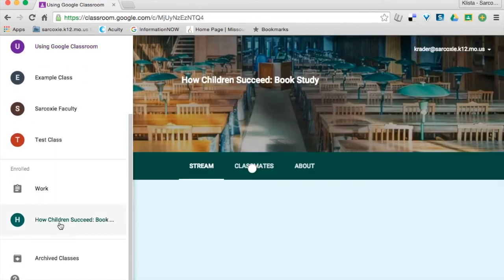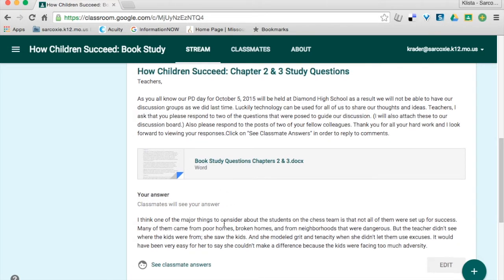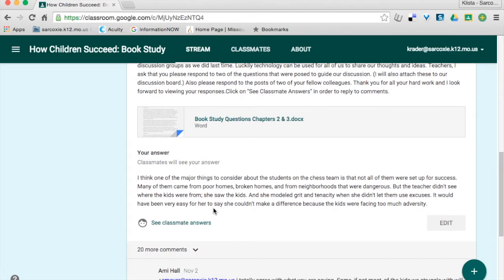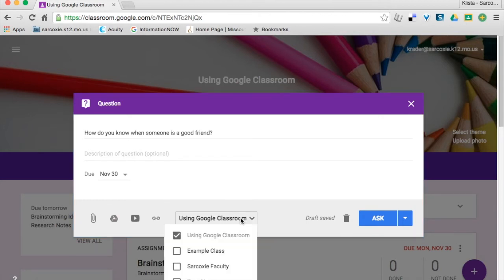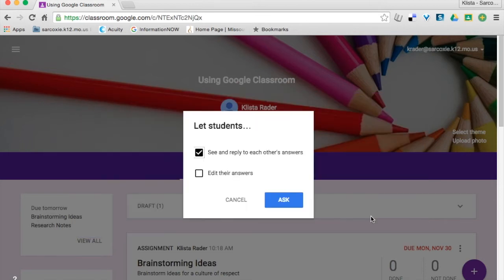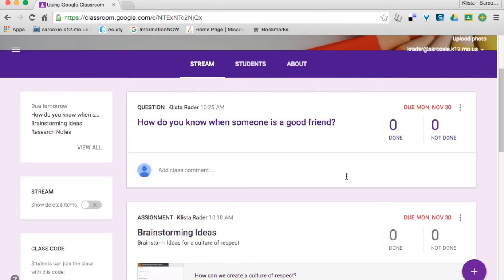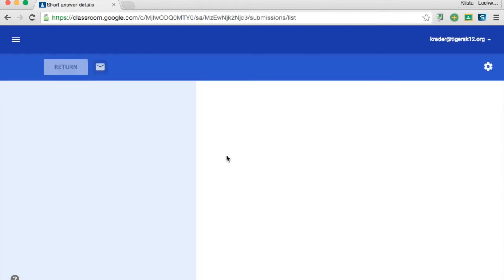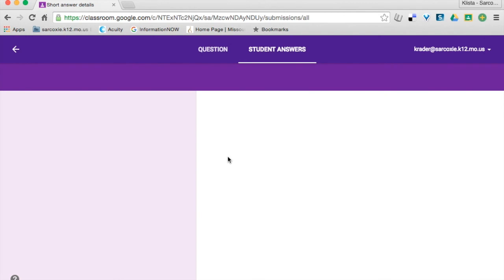Google Classroom Discussion Posts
Create tutorials in Google Classroom for student communication and collaboration.